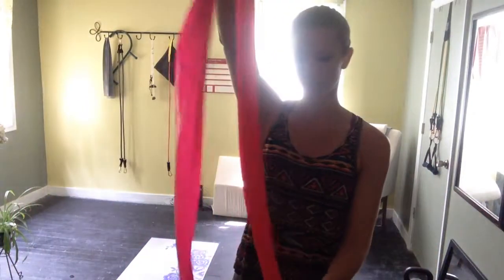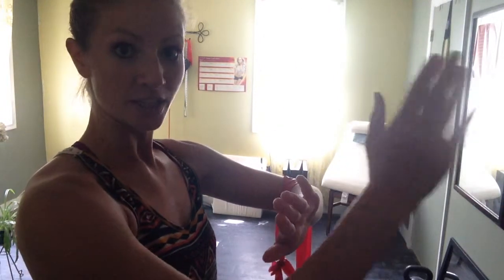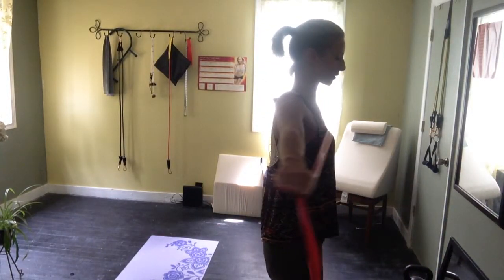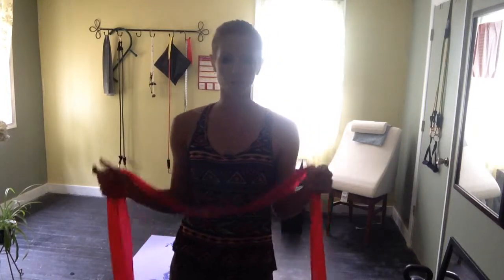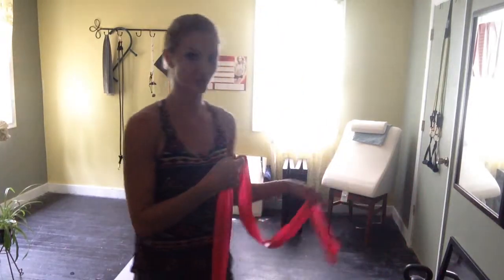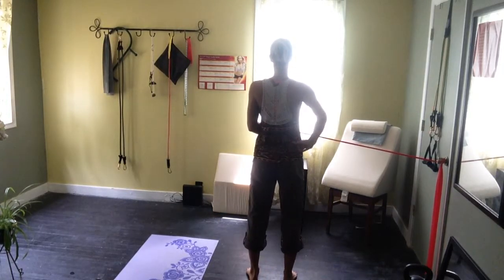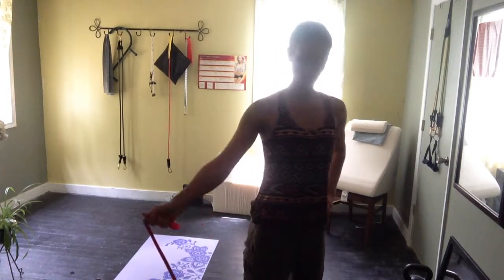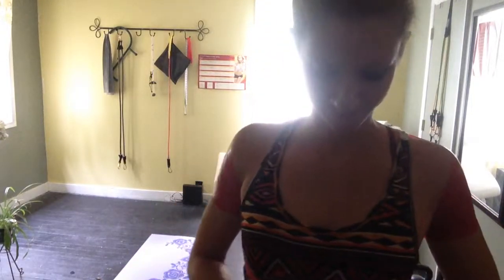Home Therapy Hacks: "Winged" Scapula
The secret to 'fixing' a winged scapula is in strengthening the Serratus Anterior!

Five Exercises:

1. Scapular retractions (open/close)
(Scapular mobility = Serratus Anterior)

2.  T's, Y's and I's (YMCA's)
(T's and Y's = Mobility, I's = Stability; if unilateral, scapular stability in stagnant arm)

3.  Rotator cuff In's and Out's, Left and Right
(Scapular stability)

4.  Side Deltoid Raises, Thumb up
(Raise only to perpendicular = Scapular stability)

5.  Thumb down, or "Soup can" Raises
(Subscapularis Isolation)

Start with these and work up to 3 sets x 12 reps.  Then we can look at a second set of therapy exercises!